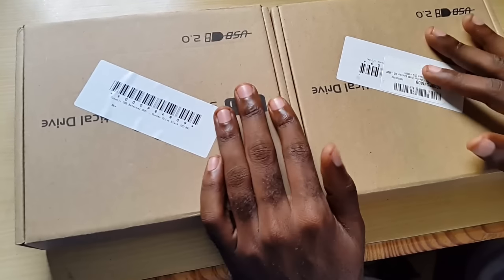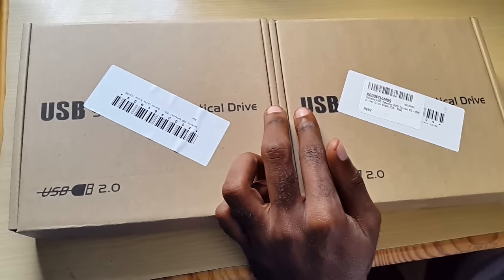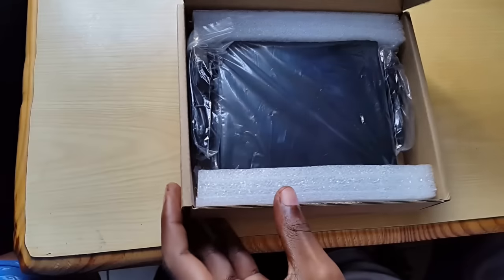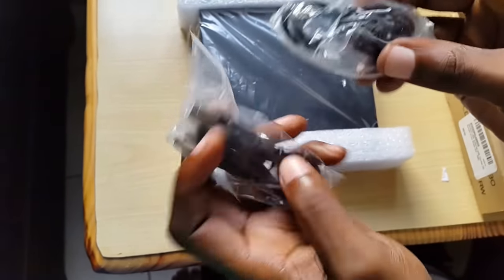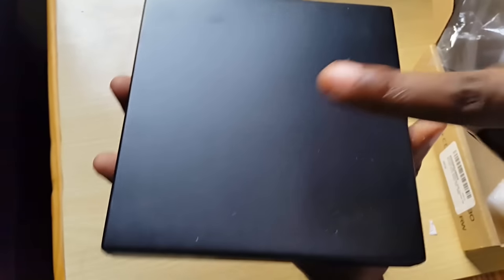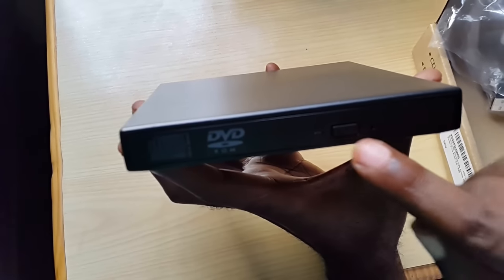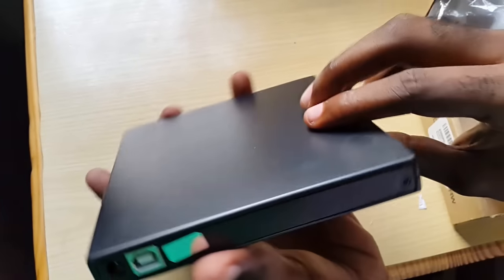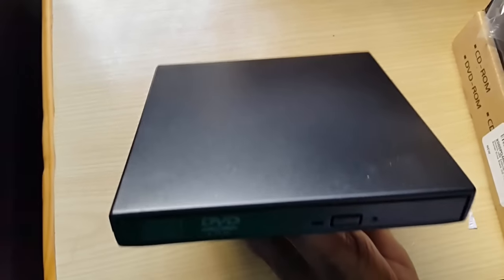External DVD Drive for Laptop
Check out this cool generic External DVD Drive for Laptop that allows any Computer to use a DVD drive weather or not it came with one.